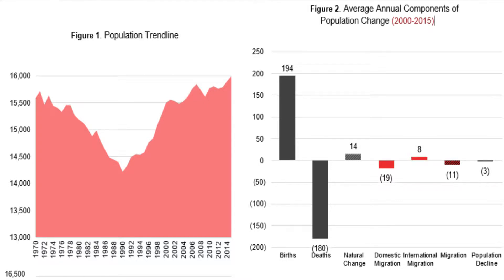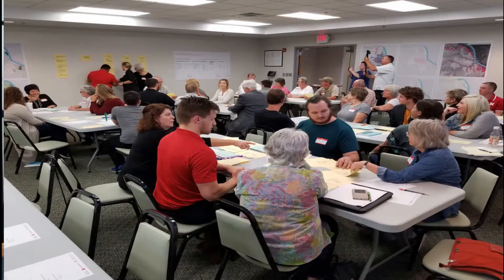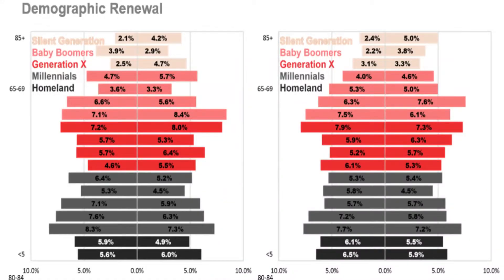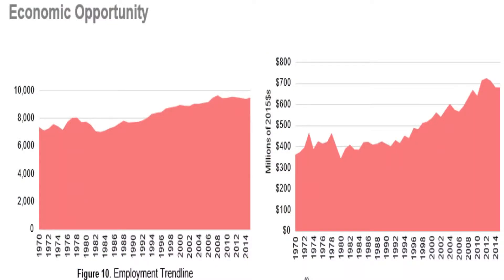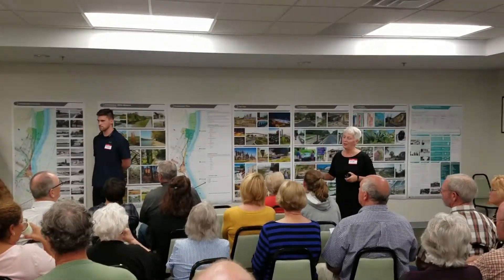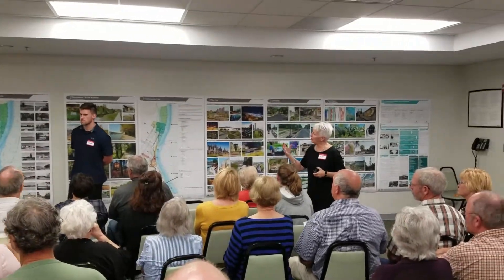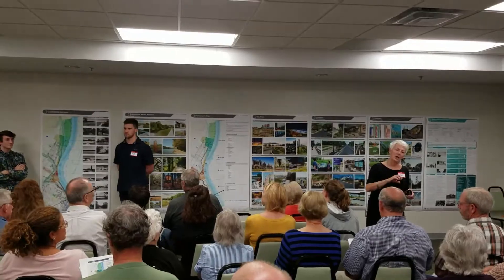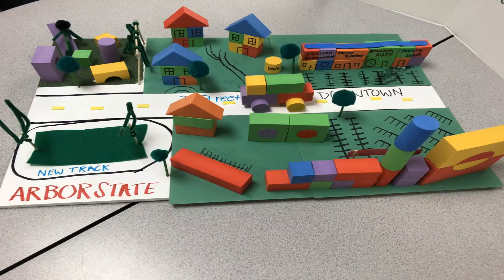Nebraska City Community Vitality Initiative